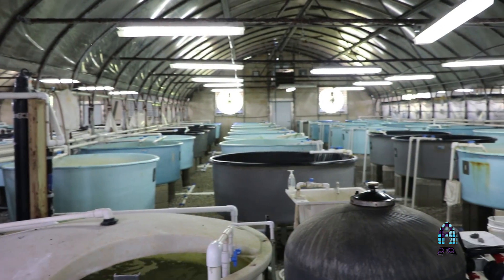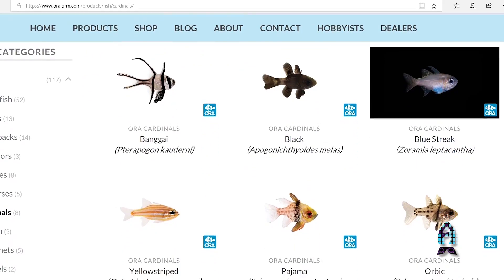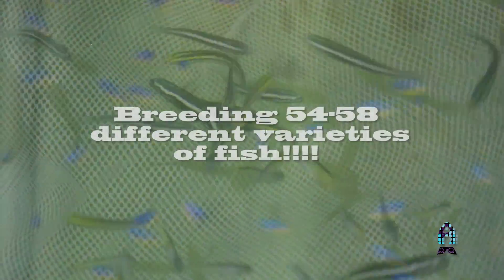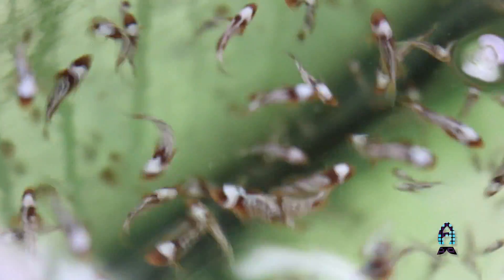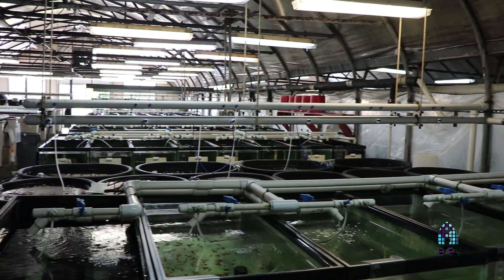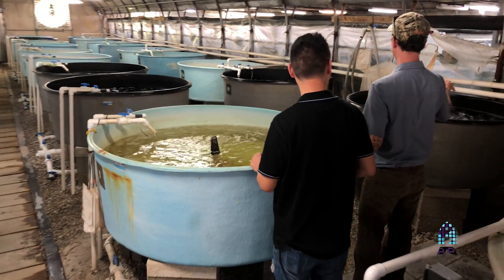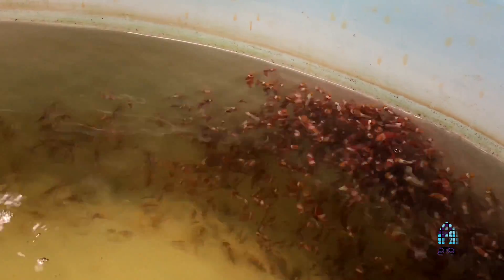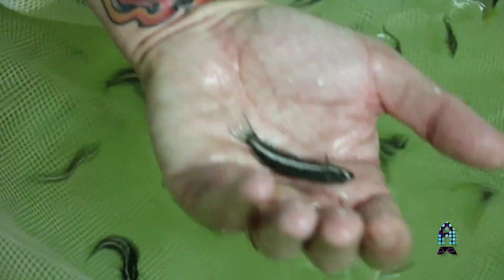Behind the closed doors of ORA Farms: Part 2.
ORA Farms, leader in aquaculture and captive breeding have opened their doors for me to visit and to showcase their work to you guys. For this video, we met up with their master breeder, well, official title is Production Manager: Adam Heinrich who told me all about their facility and I asked some questions that you guys might find interesting. Check it out.